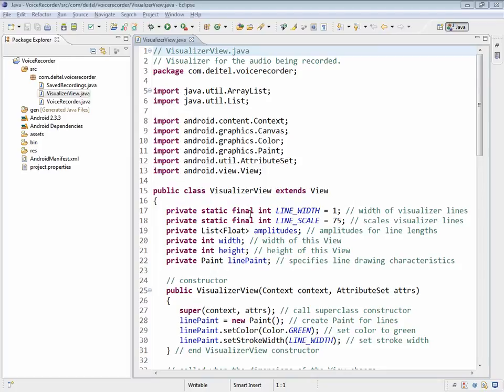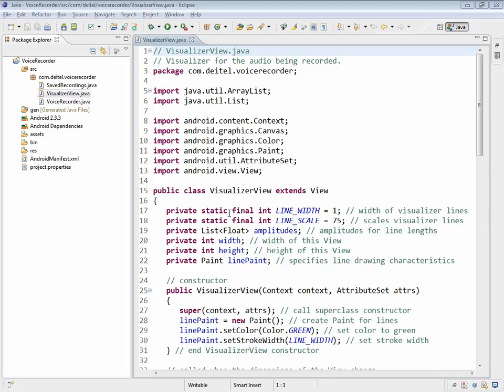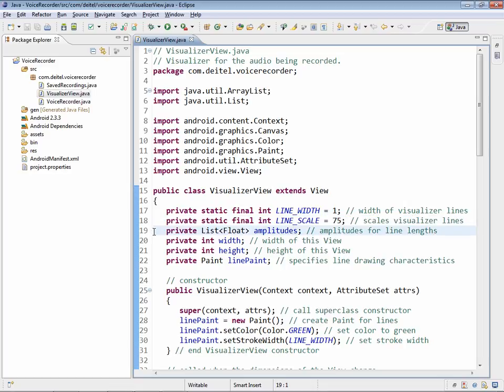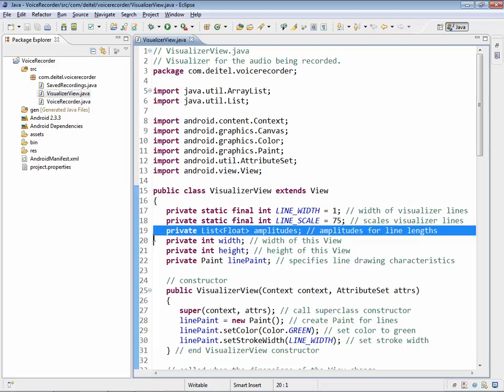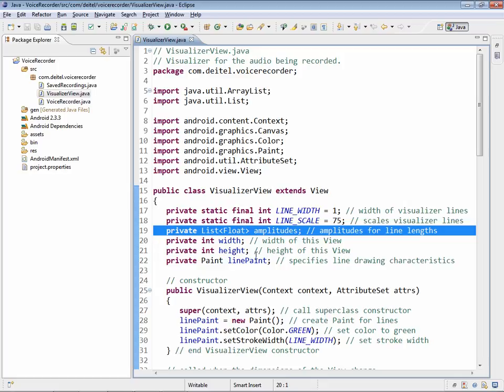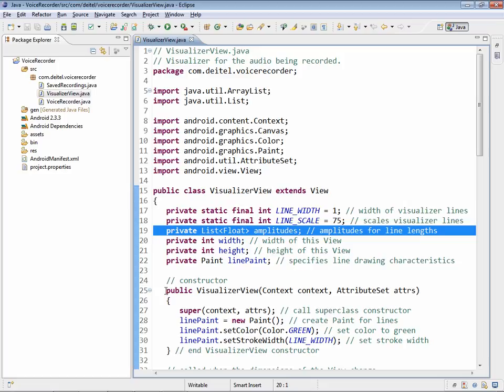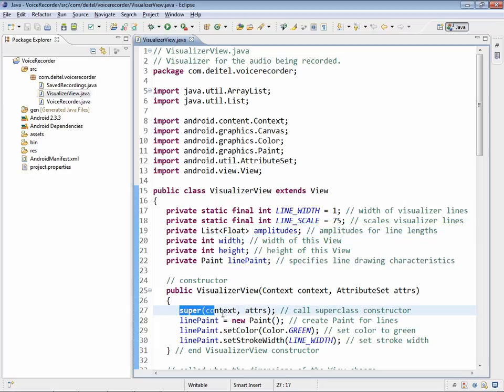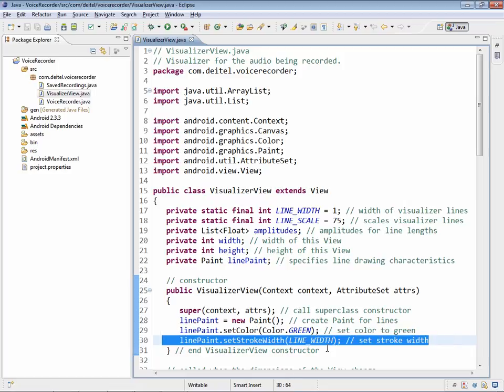Lesson16 15 VisualizerView java package statement, import stat